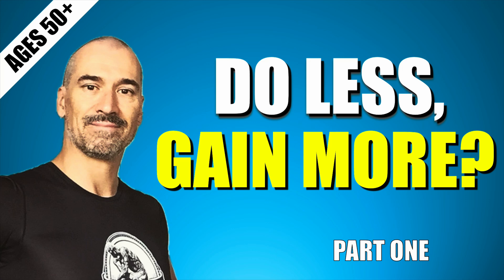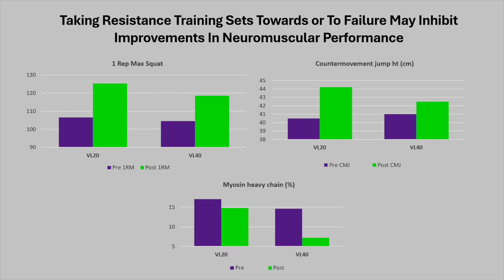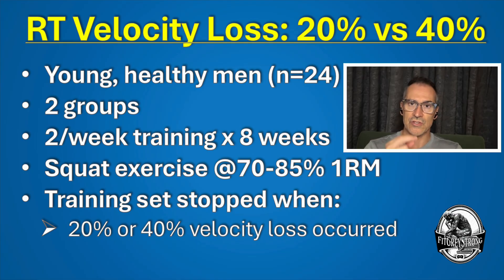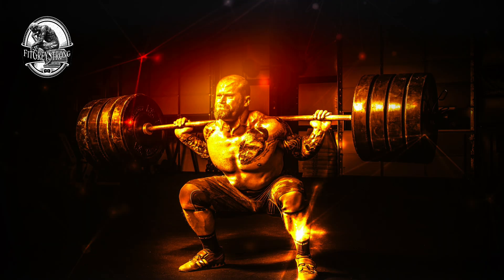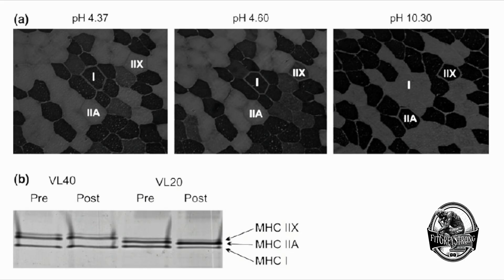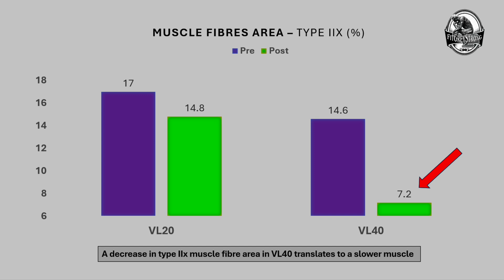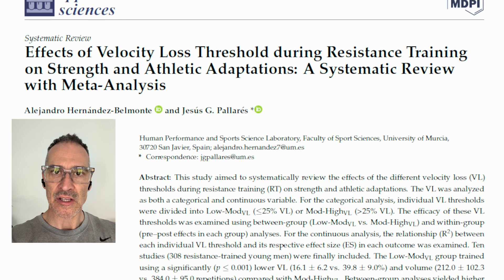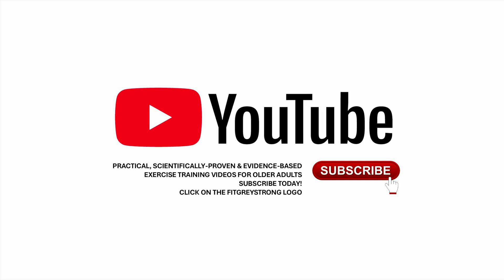This Strength Training Approach Could Transform Your Results After 50?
This is Part 1 of a 2-part summary breakdown of the video "Better Gains by Doing Less".

This is all about smarter strength training for those over 50.

Part 2 is coming soon, but if you’d rather jump into the full 20-minute deep dive video right now,

Based on a pivotal study, we explore how avoiding failure — and training with the intent to move fast instead — can:

- Improve neuromuscular performance

- Boost jump and sprint outcomes

- Increase muscle power, strength, and hypertrophy

Remarkably, this is all accomplished with training volume reduced by up to 40–50%

00:00 Introduction
00:23 Train to failure?
00:35 Low vs high velocity loss RT
01:14 What was studied?
01:52 How did they train?
02:01 What was tested?
02:41 Training differences - results
02:57 Results for strength, power & muscle growth
04:40 Latest systematic review
05:01 What does this mean for older adults?

Postscript: please note that at 3:32 this slide relates to MHC Type IIx percentage change not Type IIx muscle fibre area change.

Please visit the FitGreyStrong website, or the other social media channels (@FitGreyStrong) for much more information on Exercise, Aging & Health.